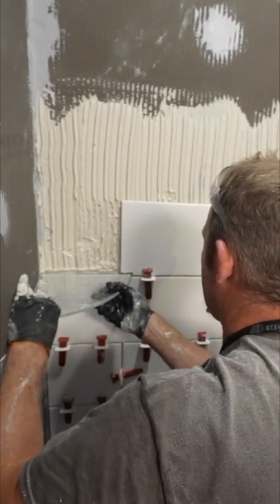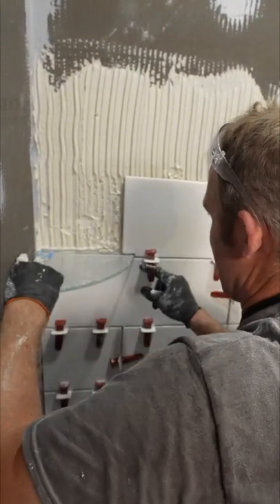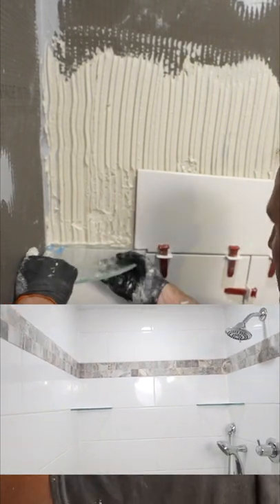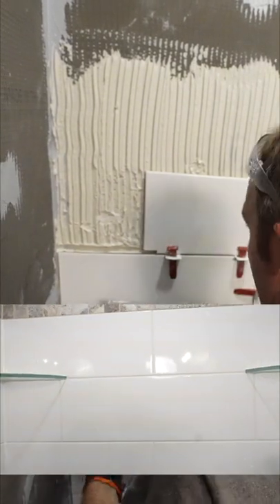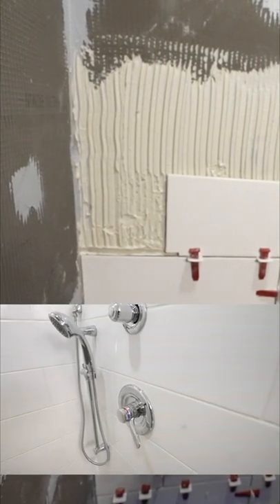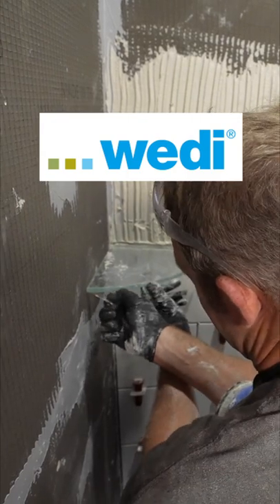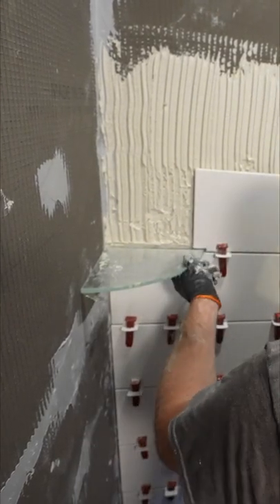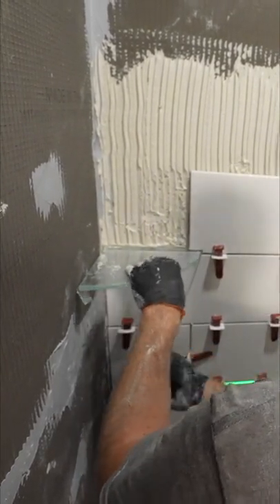Another reason I like WEDI shower waterproofing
There are many reasons to like a wedi shower system.  One of them is not having to be so worried about penetrating the cementious  surface and compromising waterproofing. As long as you don't penetrate all the way through, you are good 👍